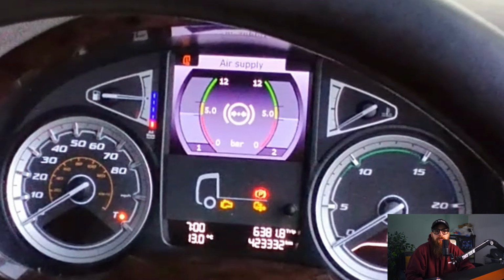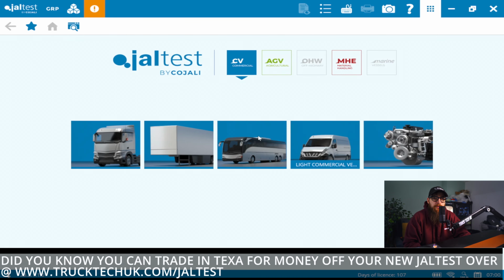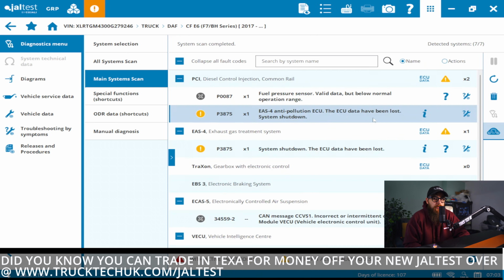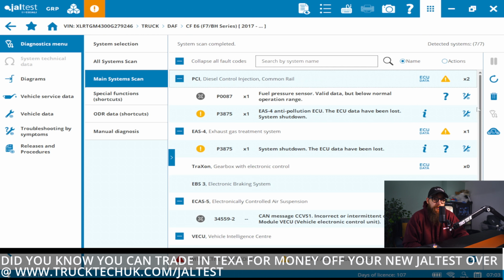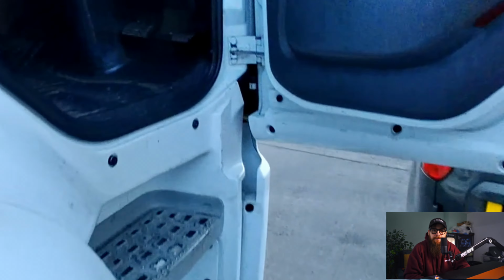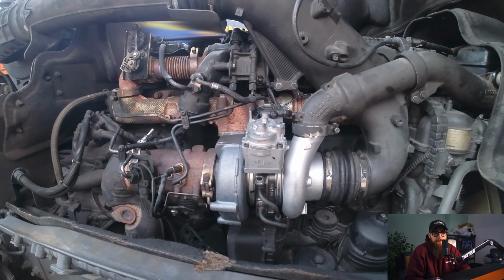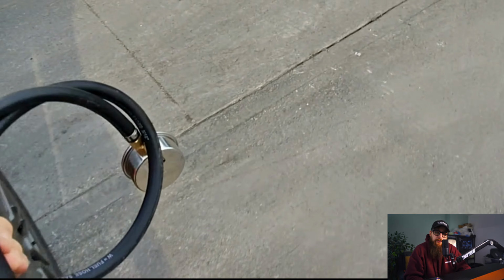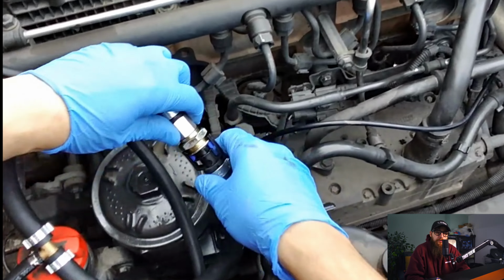Don't Be Fooled By THIS DAF Fuel pressure fault LIKE I WAS!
watch and learn how i got Fooled by this daf Fuel pressure fault! granted it was human error but it goes to show you can't be too careful when carrying out diagnostics on trucks especially when you're called in to get to the bottom of the fault. DAF (PACCAR) MX engines are well known for fuel system faults which all come usually from the low-pressure system due to its poor design.

you will see I was using a fuel pressure test gauge specifically for mx engine fuel pressure diagnostics. this is available

Don't forget that if you want a great deal on JALTEST such as 65 POUNDS A WEEK and a free nox sensor tester and test light head over

Did you know Truck Tech UK also has a member-only area! This gives you access to posts and videos not found in the public domain! Also questions and answers for members who are struggling with faults and want help.